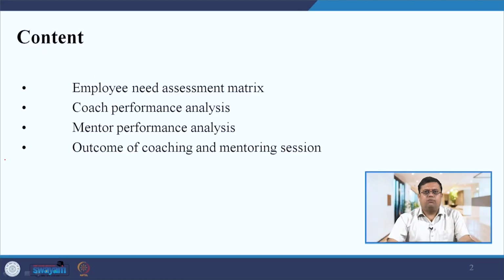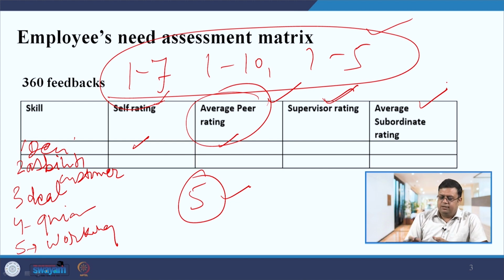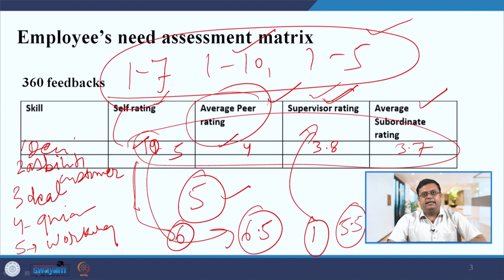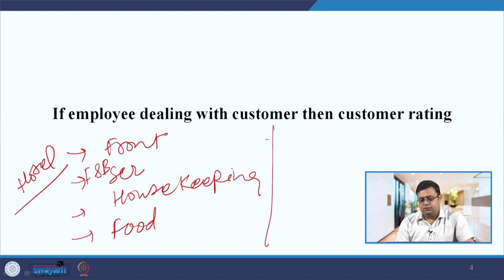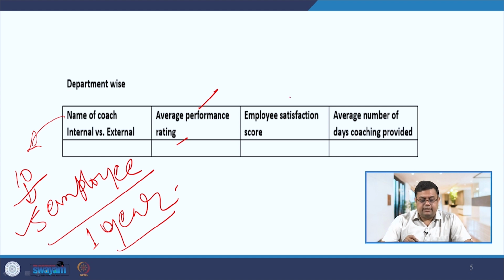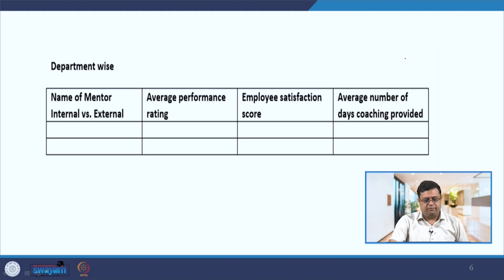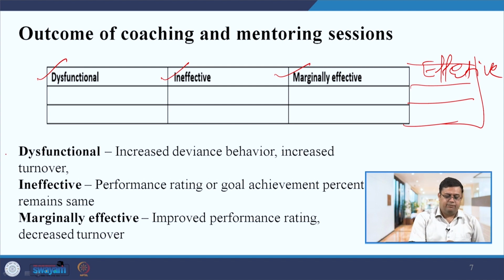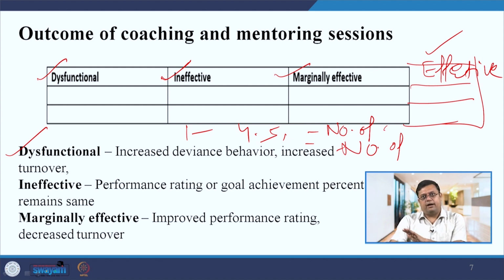Lec 39: Employee Development Analytics – 2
This lecture discusses intermediate concepts in development analytics